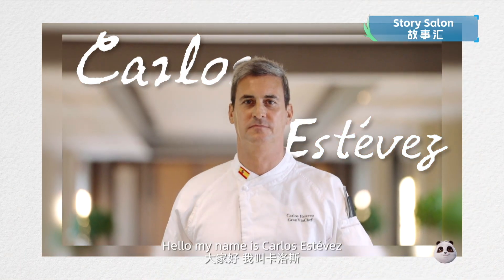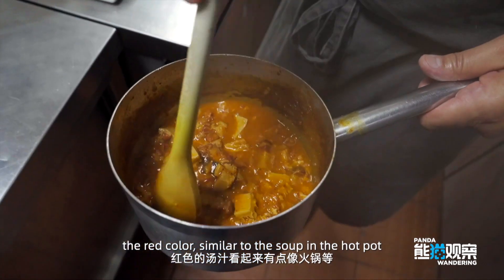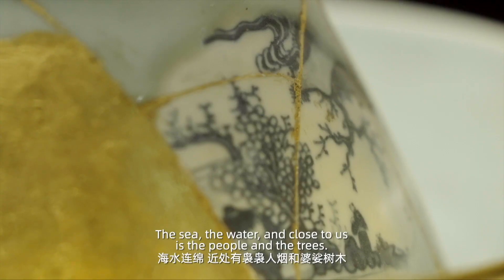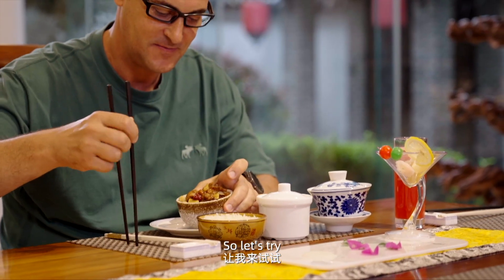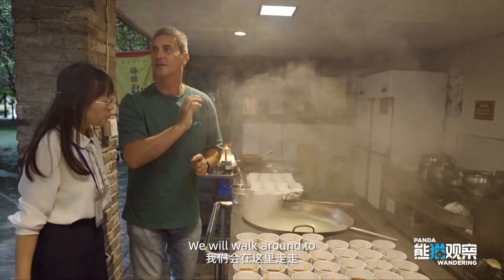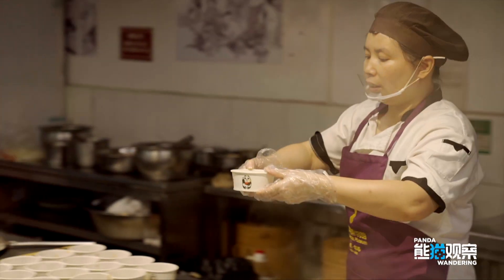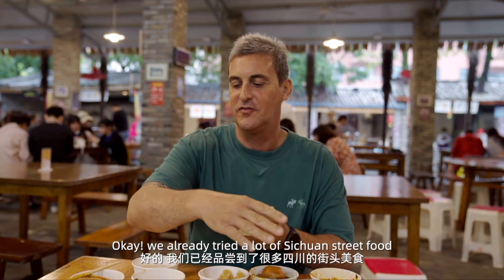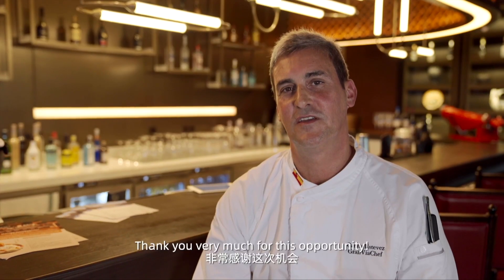Let's follow the camera to meet Spanish chef Carlos.👨‍🍳spain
Let's follow the camera to meet Spanish chef Carlos Estévez Alcaide and see what he's doing in Sichuan.👨‍🍳spain